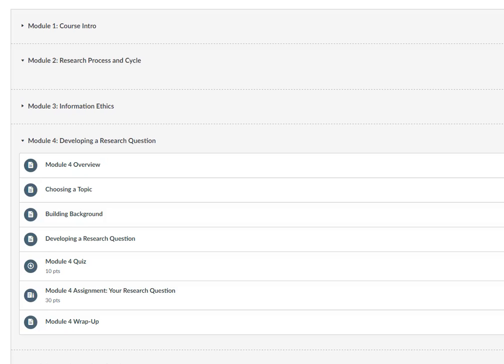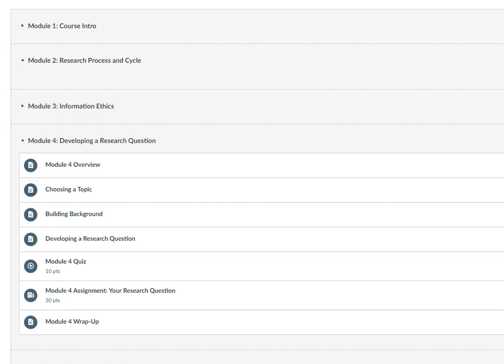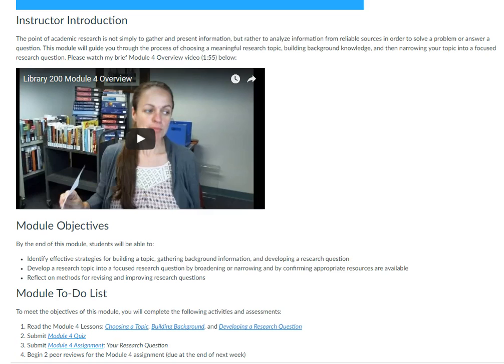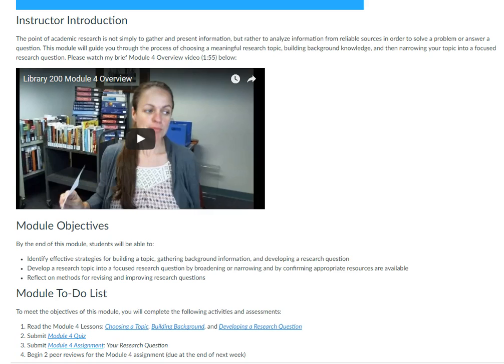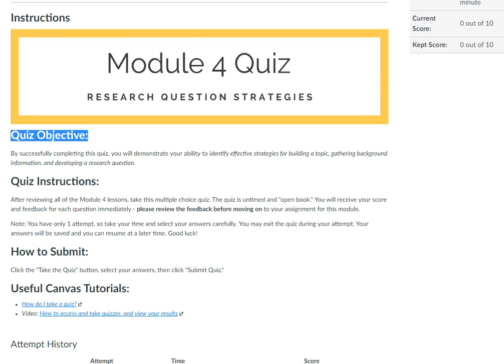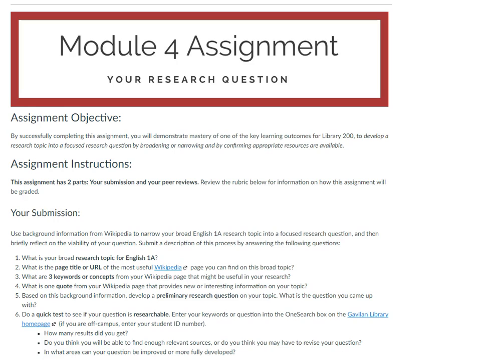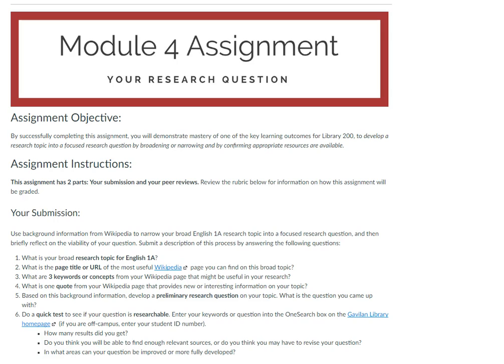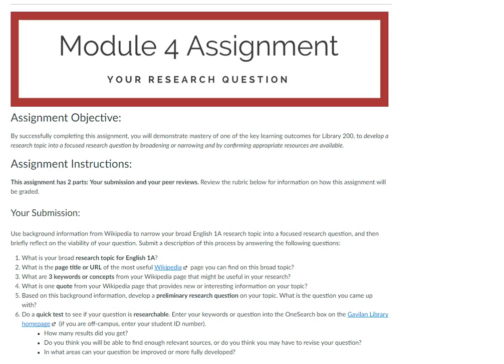Rubric C2 Example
Example of how to align with criteria C2 on the OEI Course Design Rubric